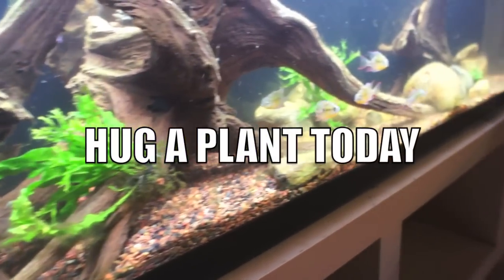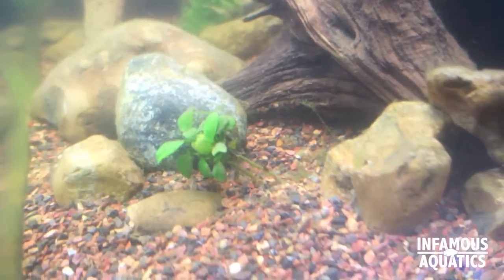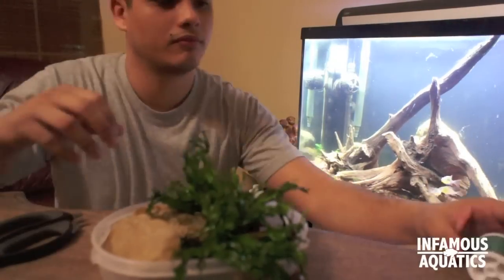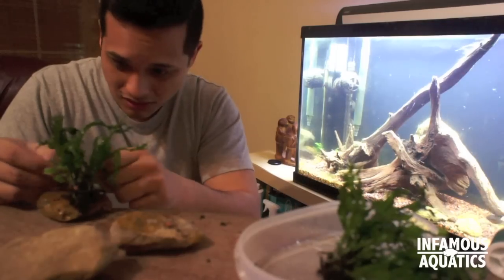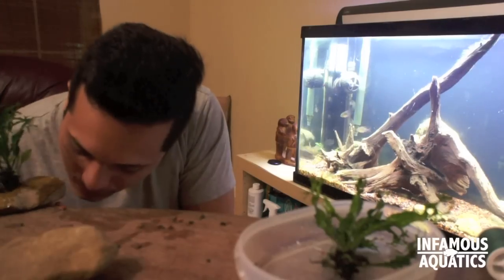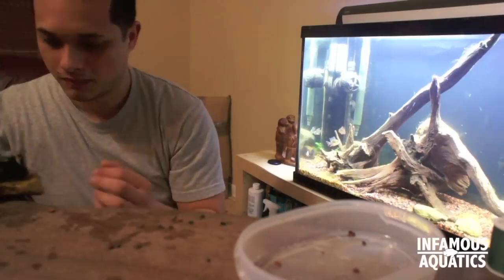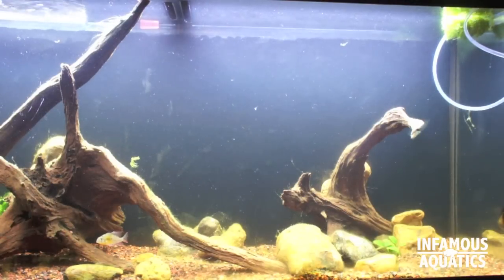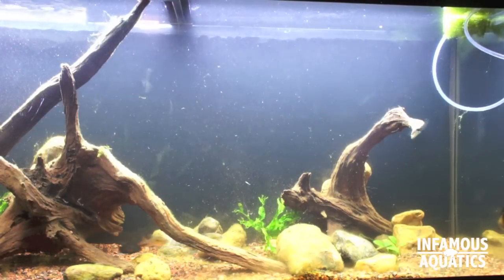Infamous New World Planted Tank Planting Tying Java Fern and Anubius to a Rock Bolivian Ram Convict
Making mistakes are apart of this hobby, and i do not pretend to be a expert. I messed up when planting my my java fern and anubius nana. This video will be about how to attach the plants to a rock correctly. Check it out if you want to learn from my mistakes, and don't forget to tank like a boss!